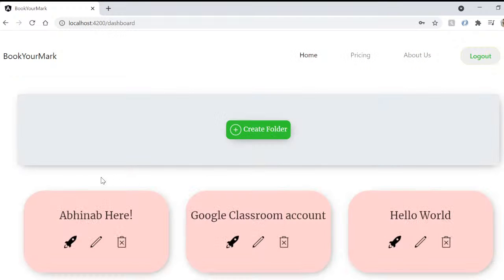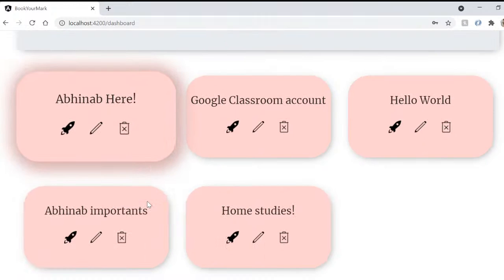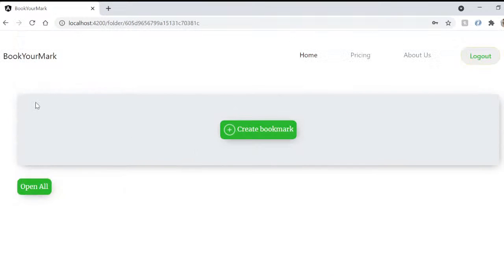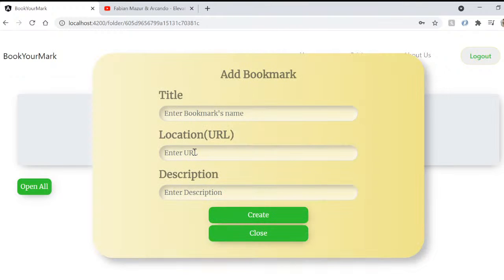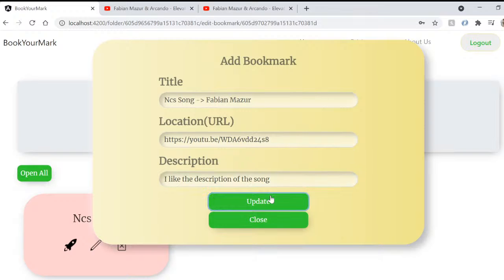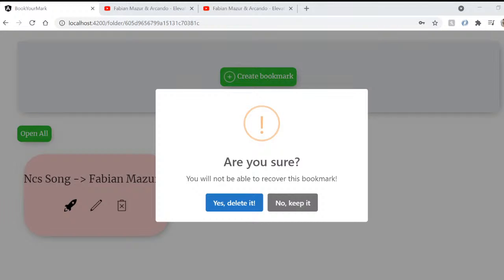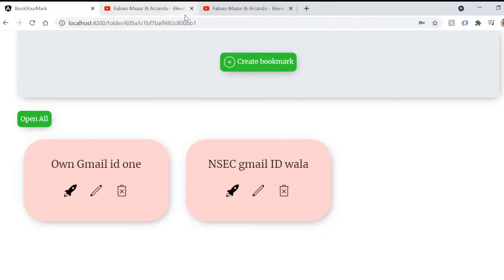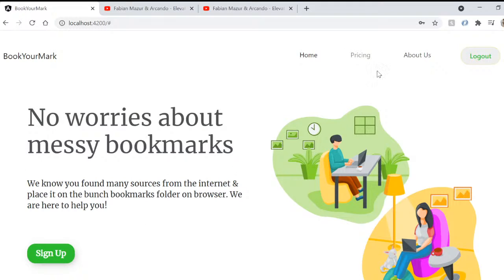BookYourMark Project Update | Part - 4 | BookYourMark Demo | [2020]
Hello viewers, I have started a new project called BookYourMark.[THIS IS NOT A TUTORIAL].
I share my experiences while completing the project, the problems I face, and the updates about the project that help me complete it.
This will be divided into many parts. In this part, I have shown you the demo of my BookYourMark app. I have completed all the functionalities of the app. In this app, you can create, read, update or delete folders. You can also store your bookmarks inside those folders. Each bookmark can be created, read, updated, or deleted.

Thank you for reading, up to this.